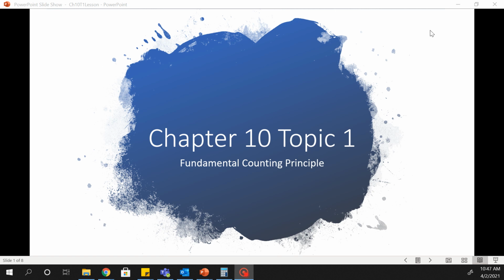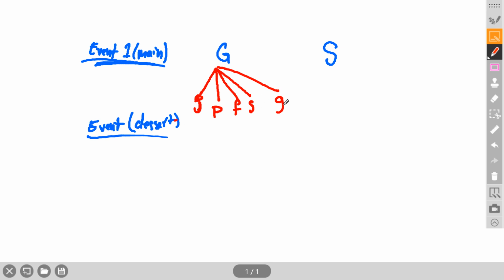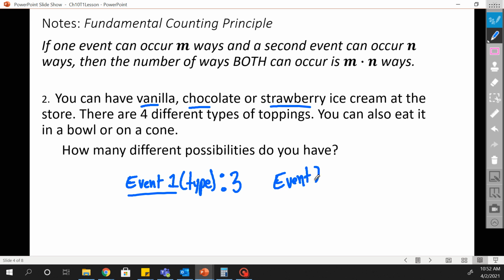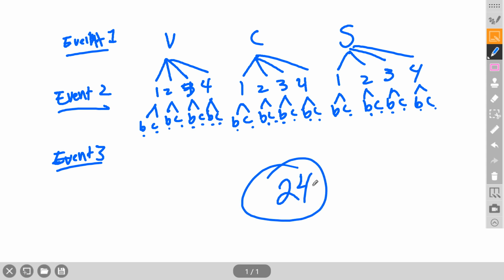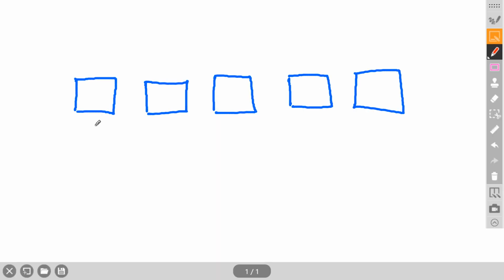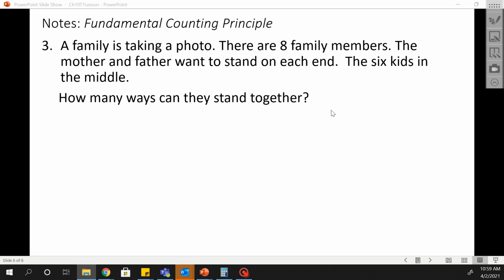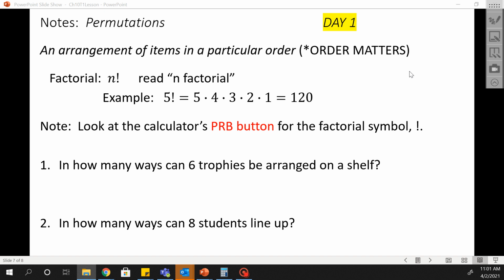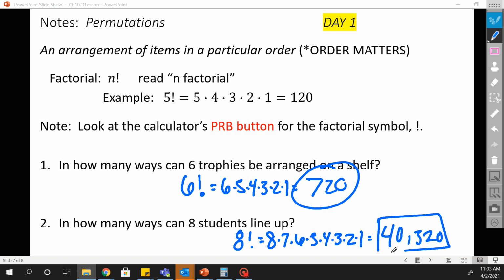Chapter 10 Topic 1 - Fundamental Counting Principle